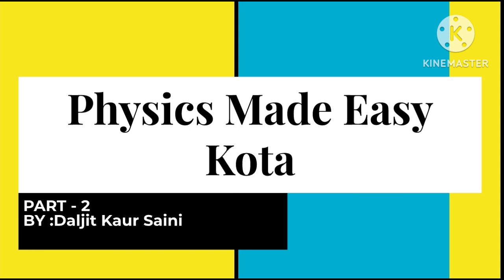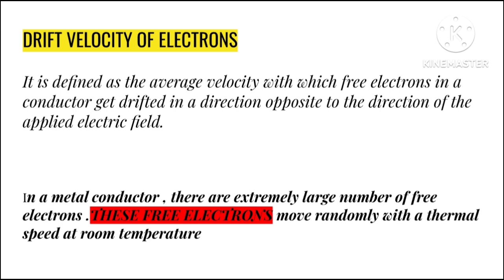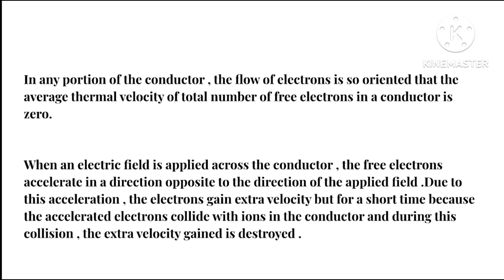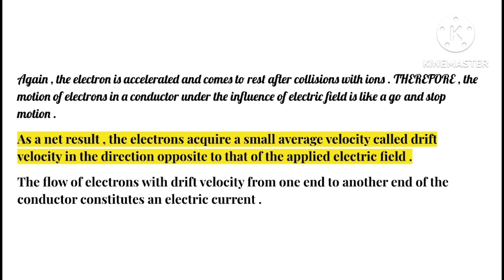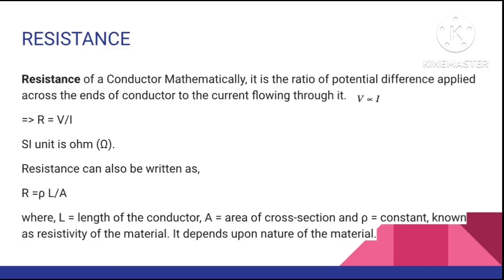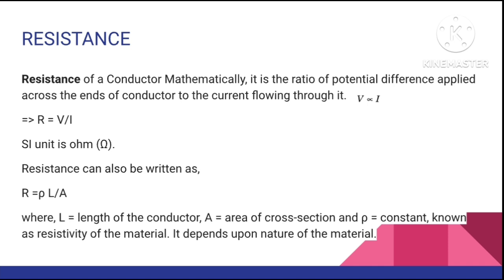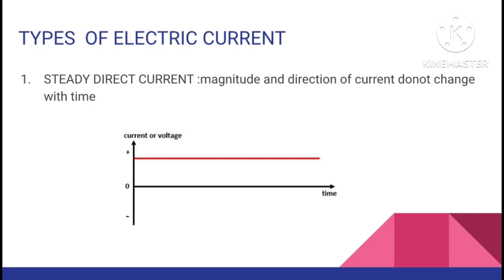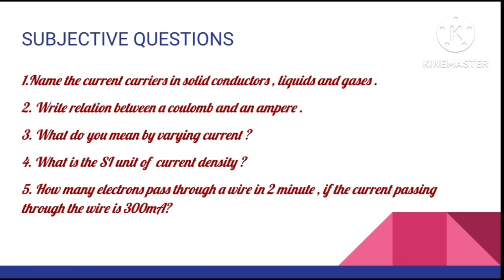Factors on which resistance of a conductor depends; effect of temperature on drift velocit-2A2;